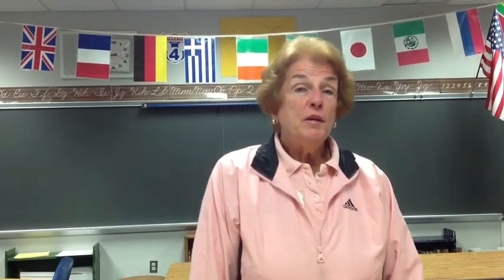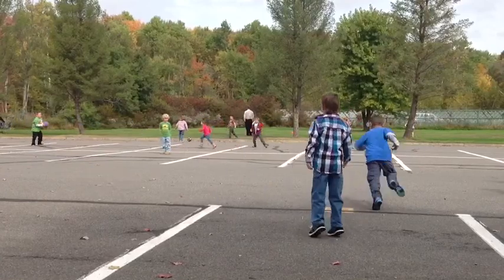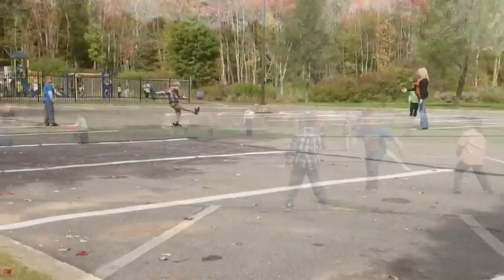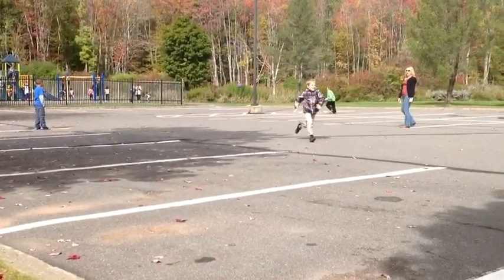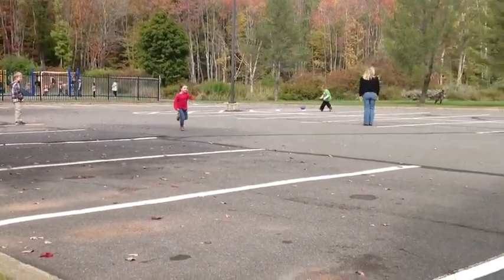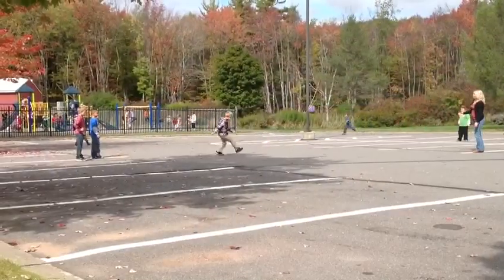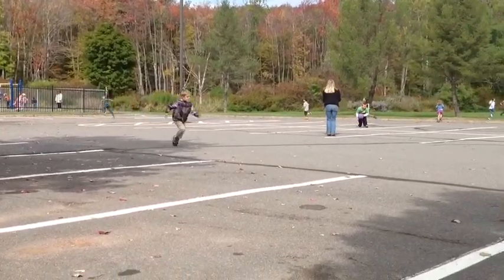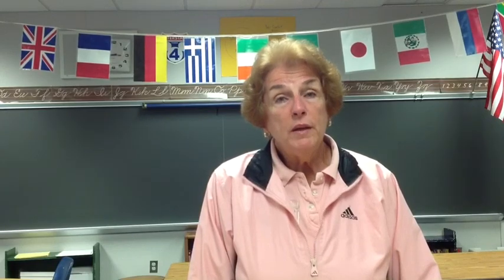Our Favorite Games - Mrs. Flynn's 2nd Grade Class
Students in Mrs. Flynn's 2nd grade class in Newfoundland, Pennsylvania, USA describe some of their favorite games.  Physical Education Teacher Ann Valonis gives explanations as well.